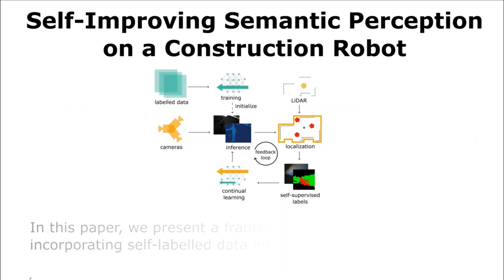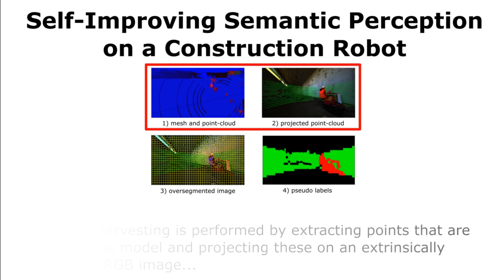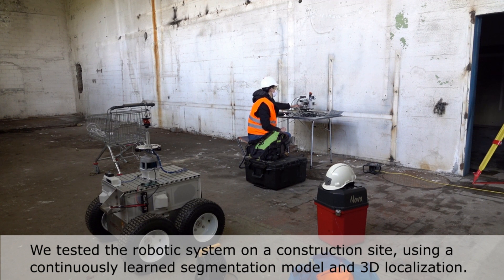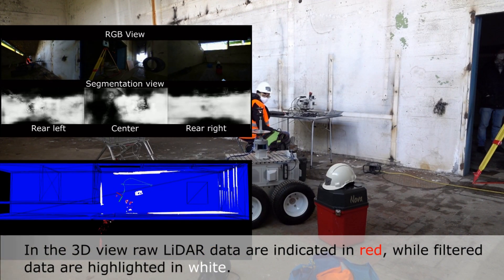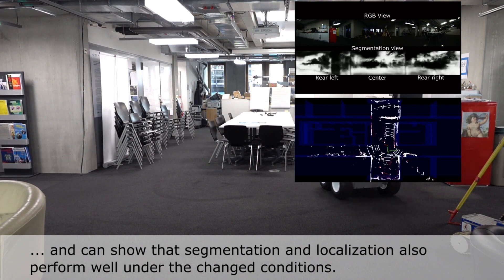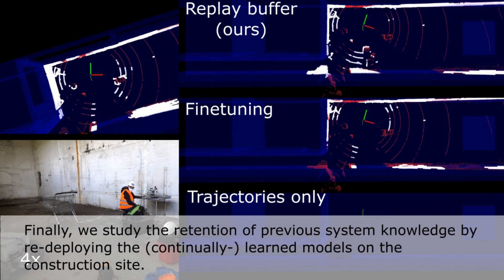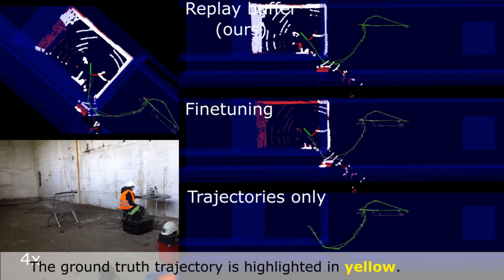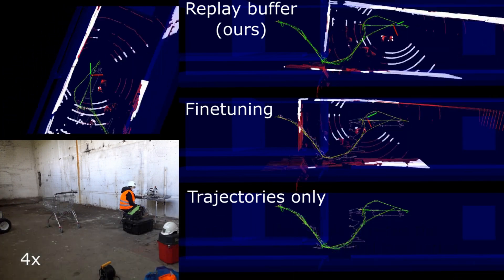Self-Improving Semantic Perception on a Construction Robot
We propose a novel robotic system that can improve its semantic perception during deployment. Our system tightly couples multi-sensor perception and localisation to continuously learn from self-supervised pseudo labels.